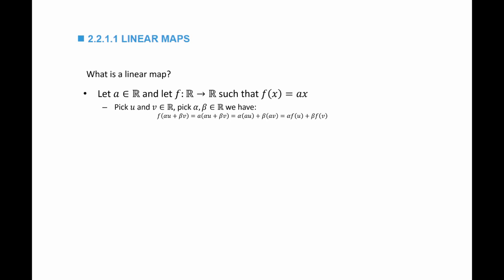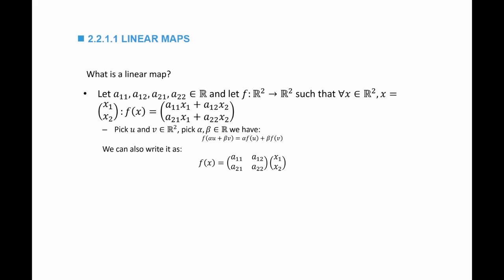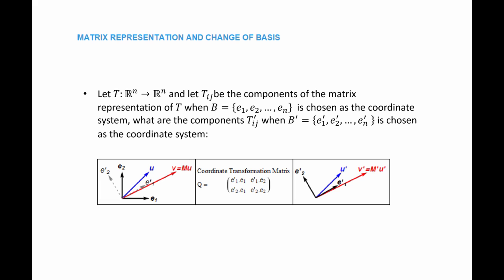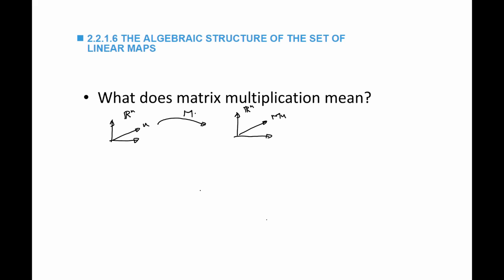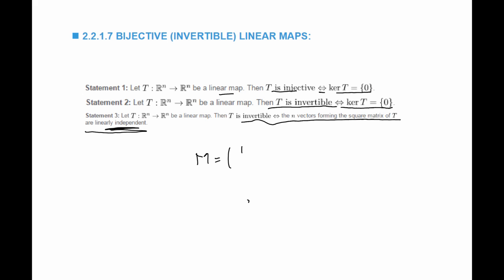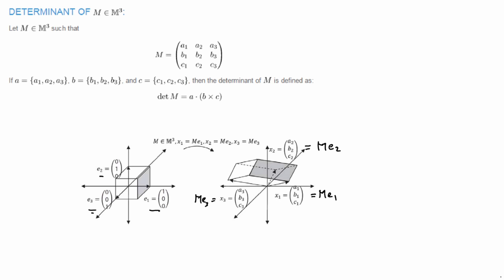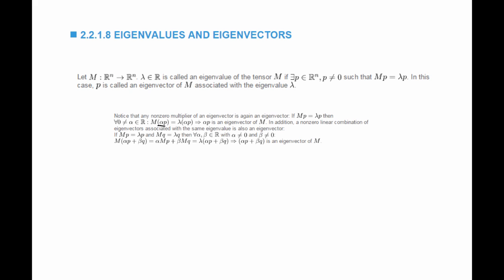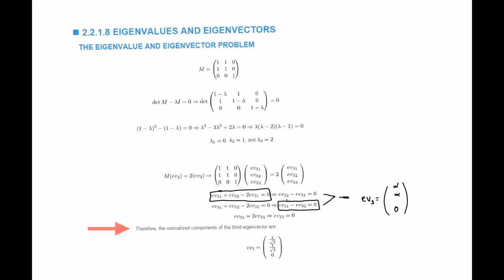2 2 1 Linear Maps Basis